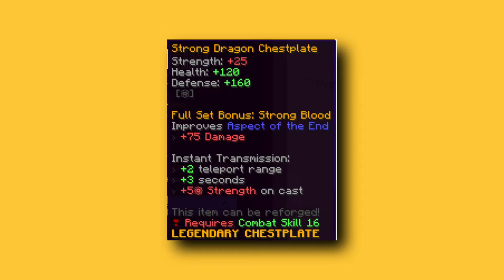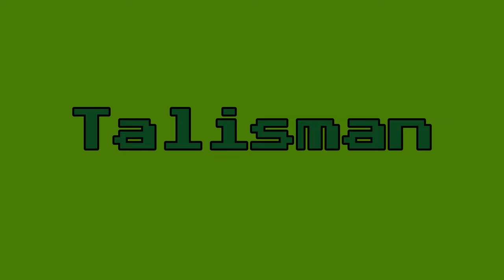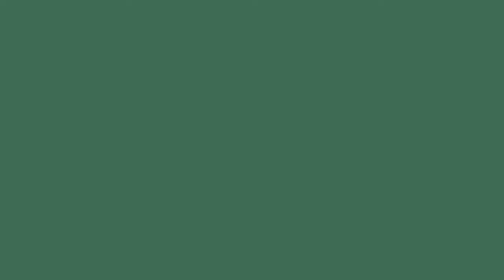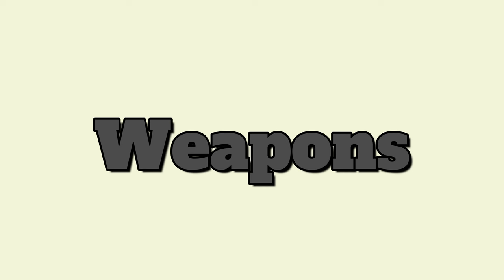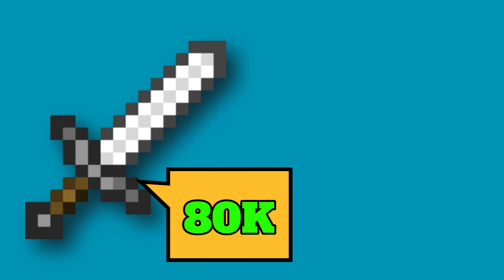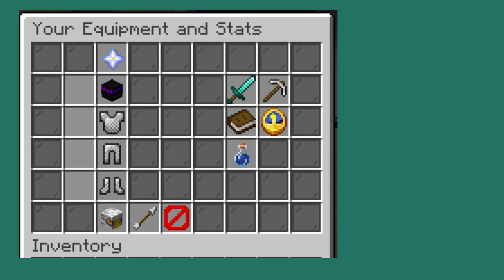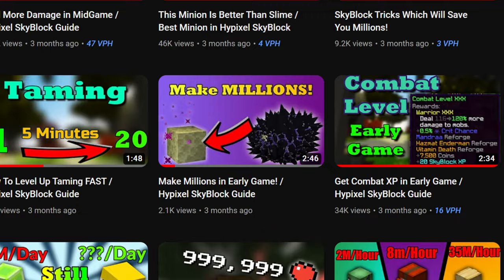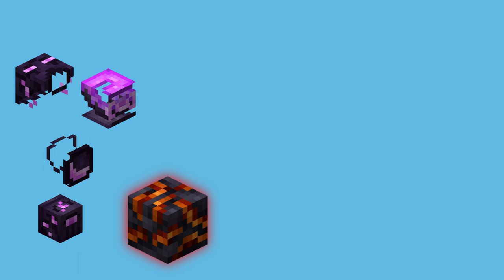Deal More Damage In Early Game / Hypixel SkyBlock Guide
How to deal more damage in Early Game in Hypixel SkyBlock? Well in this Video i got the Answer. You can double your damage with no Problem. Maybe even triple, who knows...